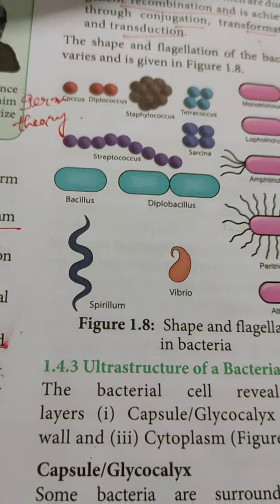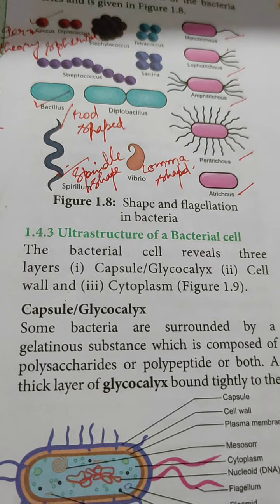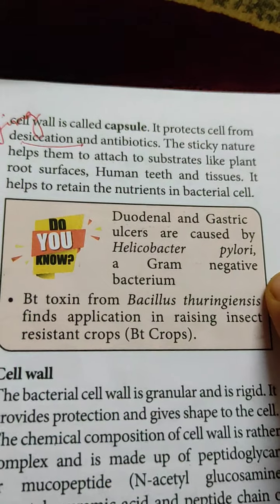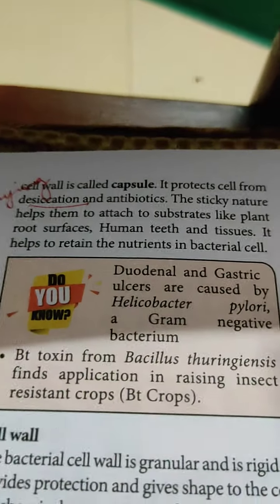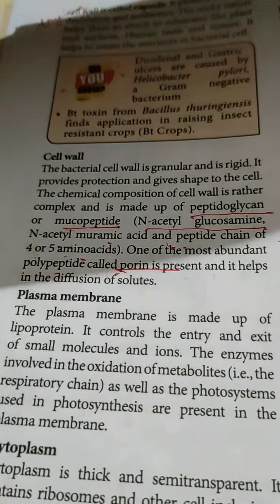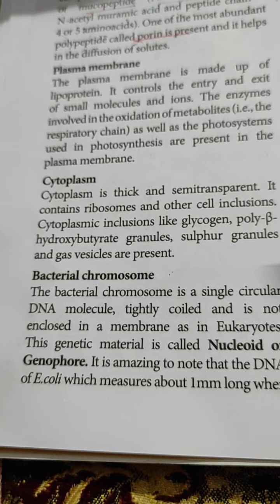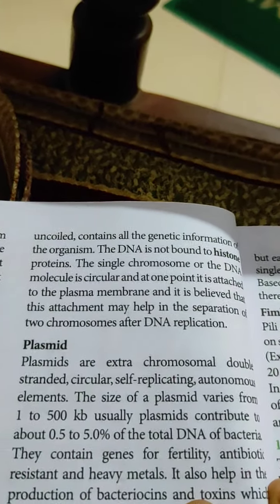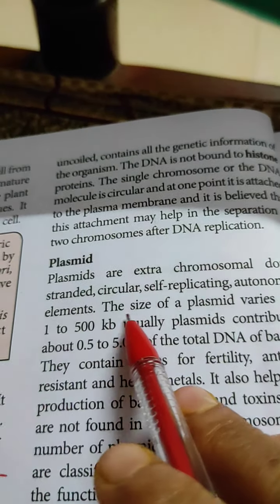18 August 2020